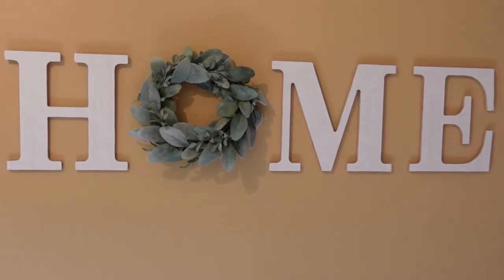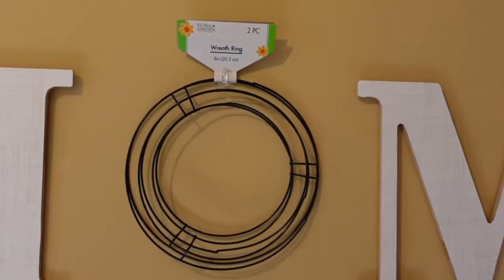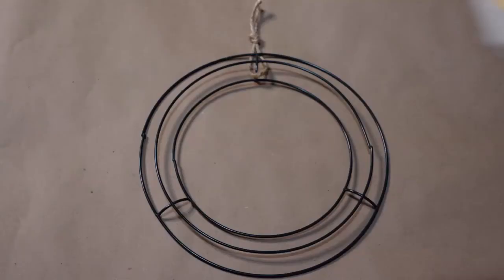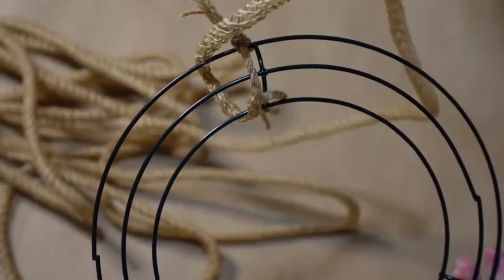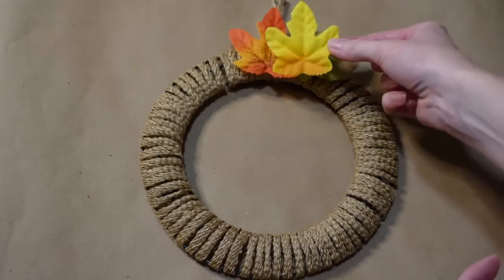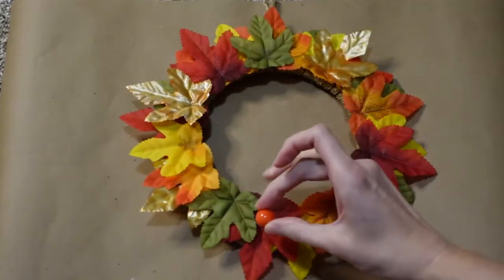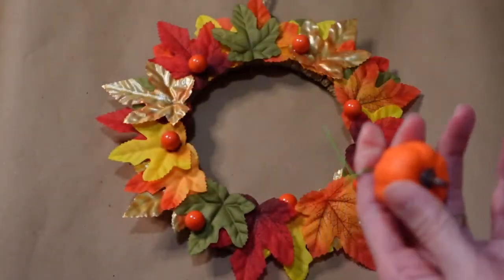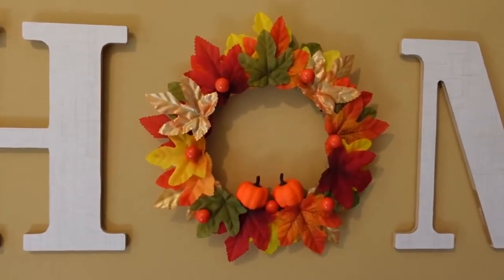Fall Wreath Home Decor Sign | Dollar Tree DIY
Fall Wreath home decor sign DIY. I use Dollar Tree supplies to make a simple and inexpensive, Fall Wreath that is super cute.

✂️Craft Supplies:

Amazon link Glue Gun Full Size-

Amazon link Glue Sticks Full Size-

Amazon link Mod Podge Matte Finish-

Amazon link Mod Podge Gloss Finish-

Amazon link E6000 Glue/Adhesive-

Amazon link Fiskars Scissors-

Amazon link for Bowdabra-

Amazon link for Mini Bowdabra-

Amazon link Bowdabra Bow Wire (Gold)-

Amazon link Bowdabra Bow Wire (Silver)-

Amazon link Jute Twine

Amazon link Cutting Mat-

Amazon link Fiskars Rotary Cutter-

Amazon link Fiskars Clear Ruler-

Amazon link Fiskars 3 Piece Set (Cutting Mat, Rotary Cutter, and Ruler)-